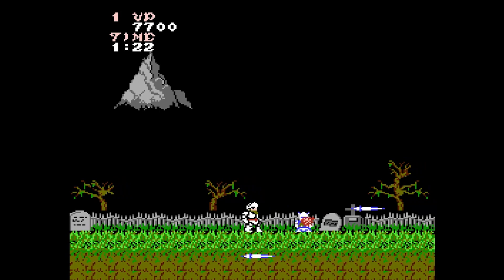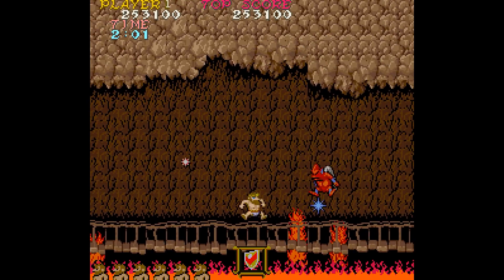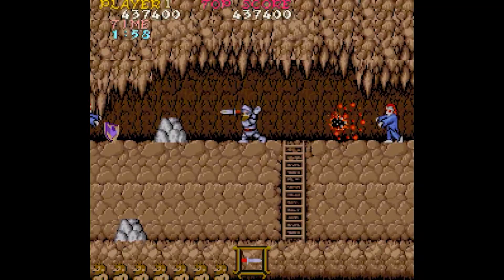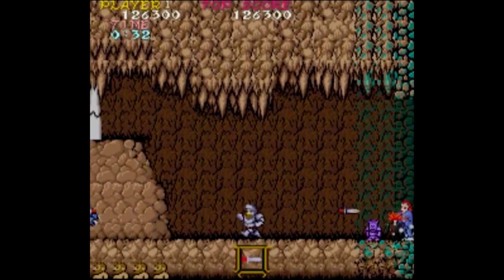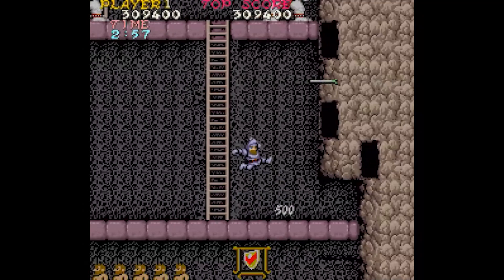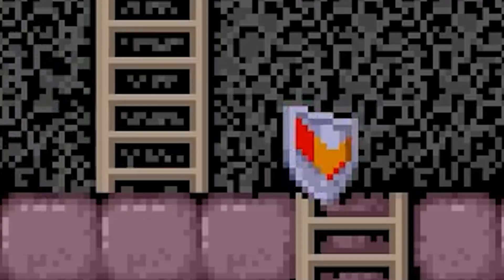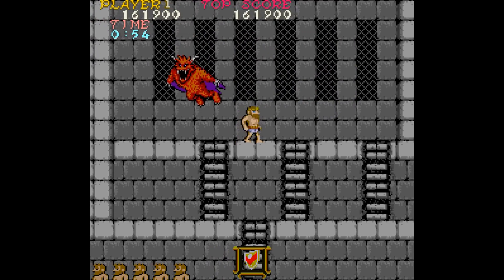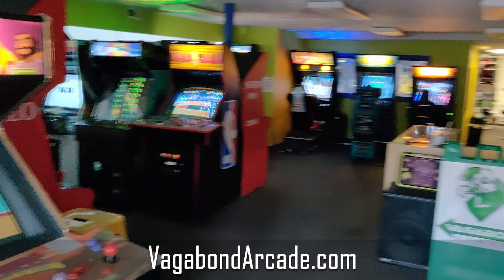Patrick's Tips & Tricks - Ghosts and Goblins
Ghosts and Goblins is one of the hardest games out there so in this pilot episode, I'll show you some tricks that will hopefully make your play through a bit easier.

If you would like to book a private party at Vagabond Arcade in River Falls Wisconsin, go to vagabondarcade.com